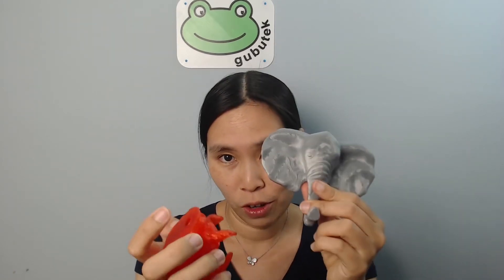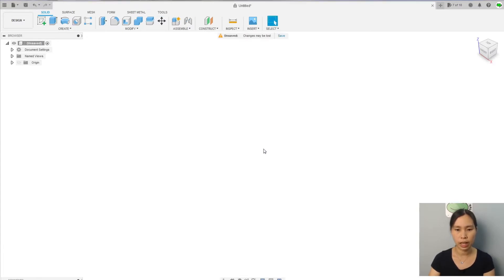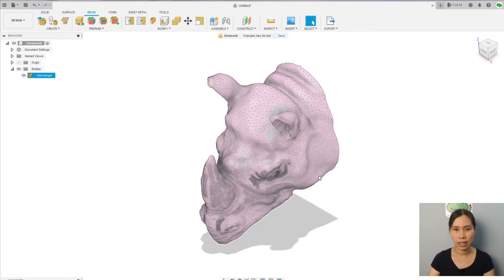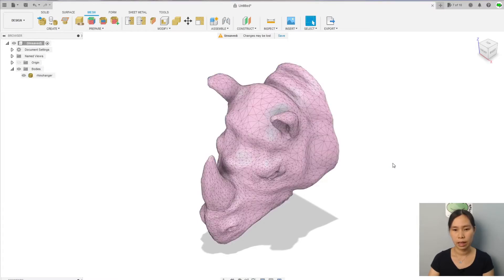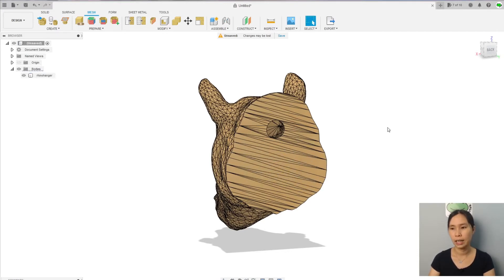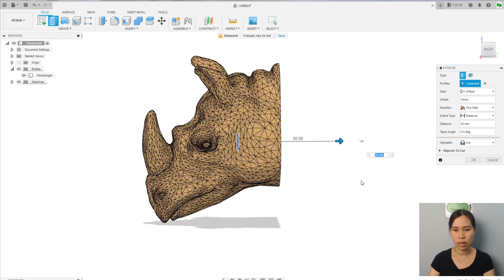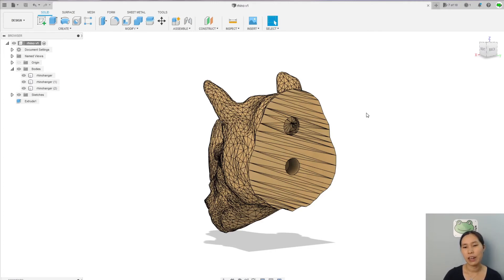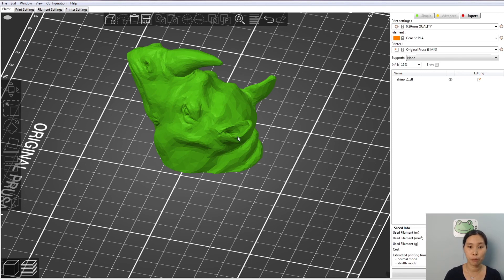Large STL file editing using FUSION360 - Part 1 Solid workspace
In this tutorial I will show you how to edit a STL mesh file into FUSION360. The process included
00:50 importing STL mesh
02:18 simplify the mesh
04:05 convert the mesh to a solid body
04:55 perform simple modification.